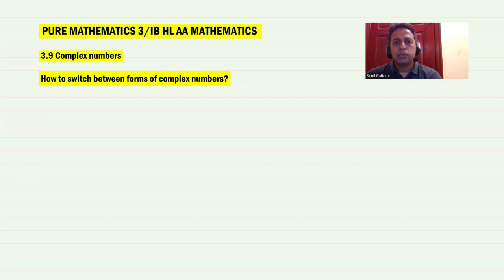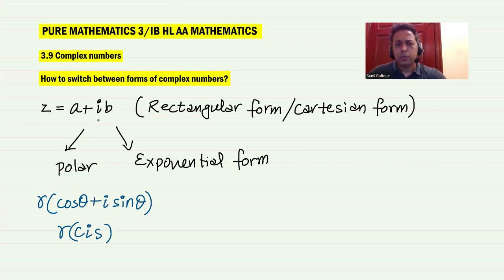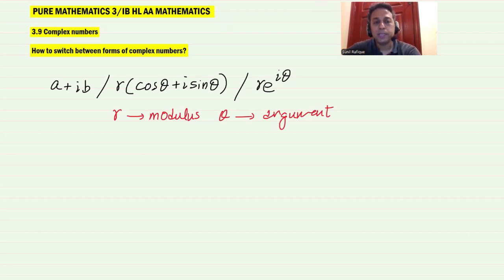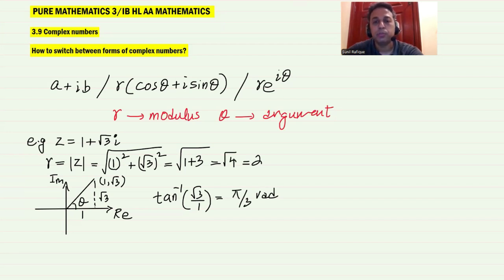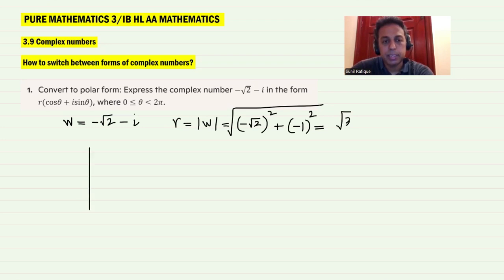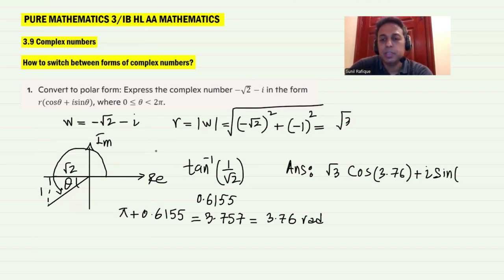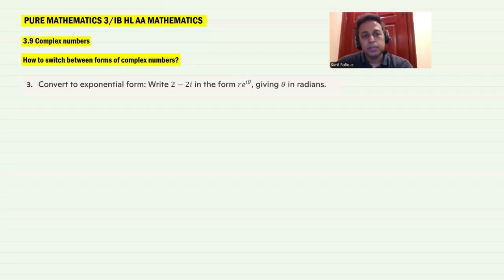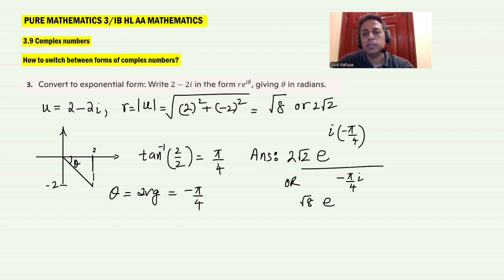PURE MATHEMATICS 3 & IB HL AA MATHEMATICS Complex numbers Lesson 4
In this lesson, we explore how to convert complex numbers between different forms — a fundamental skill in A‑Level Pure Mathematics (9709) and IB Mathematics (both Analysis & Approaches and Applications & Interpretations).

Converting from rectangular form (a + bi) to polar form (r∠θ)

Converting to and from exponential (Euler) form

Step‑by‑step examples with full working

Using modulus and argument effectively

Whether you’re preparing for A‑Level Pure Math or IB Math — AA or AI, this walkthrough will give you the confidence to tackle exam problems with ease.

I am sharing the link of a video where you can learn how to master the fundamental concepts like modulus and argument of a complex number

I am legally using this music track under the Pixabay Content License.

Pixabay clearly states that their music is free for use in both commercial and non-commercial projects without attribution, and is not protected by Content ID.

Transcript